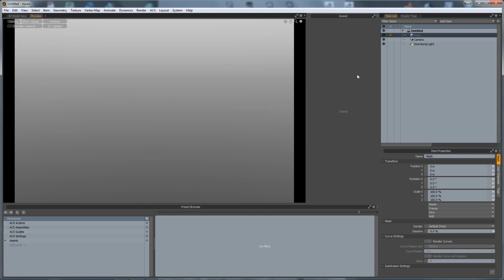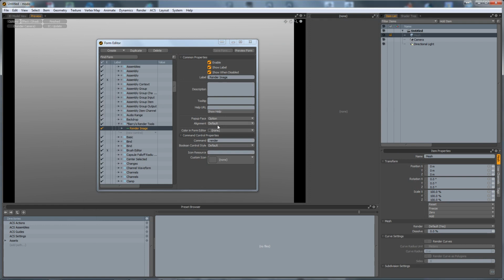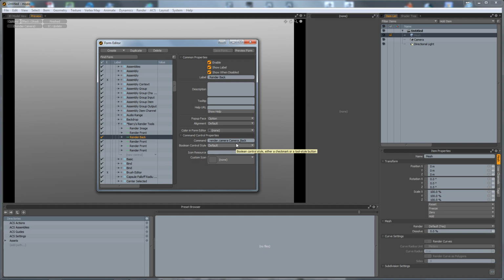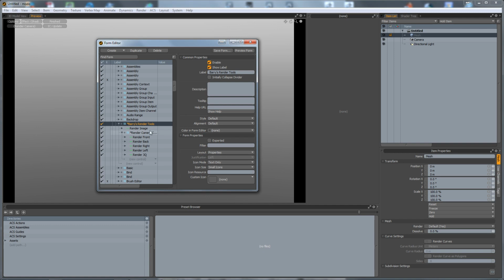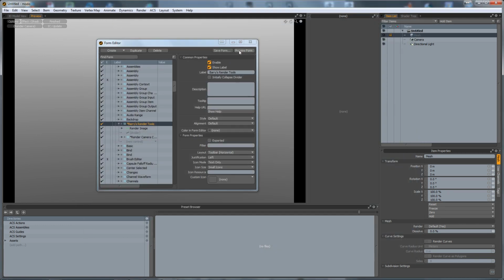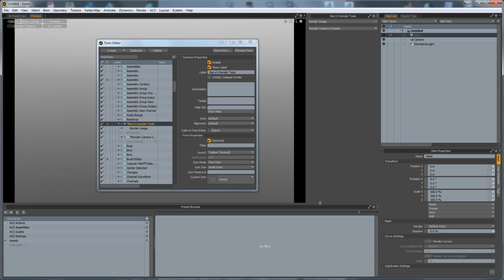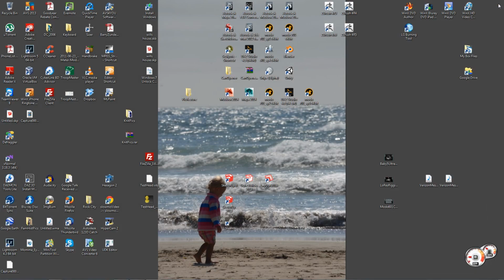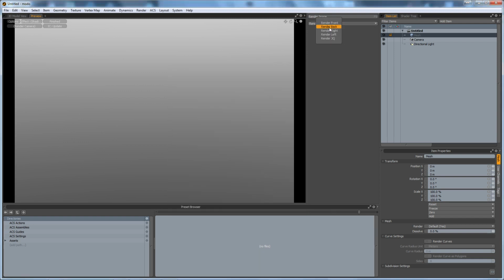Modo701Training_03_CustomToolbar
This is a breif tutorial following up on the layout video, where we adjust the layout and create a new toolbar to include in the layout.